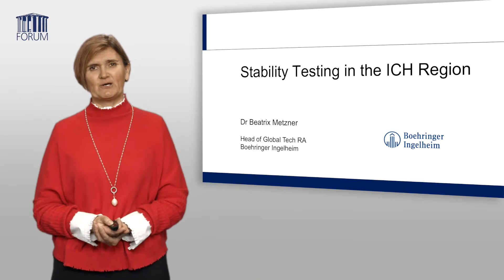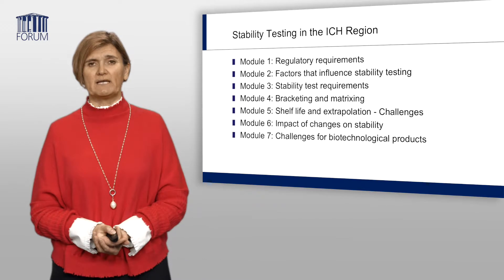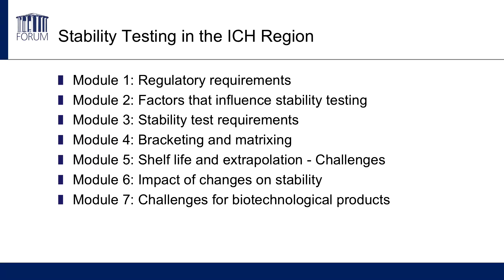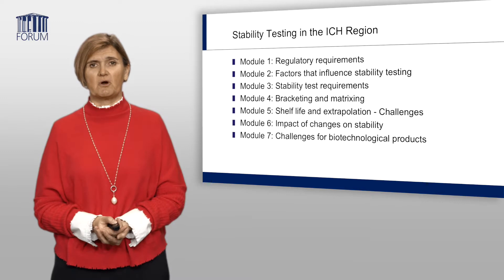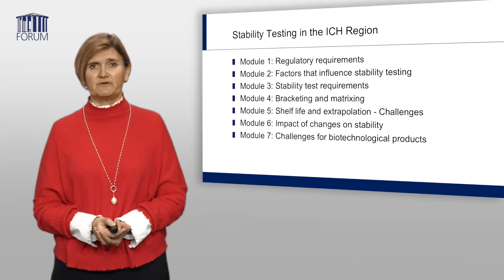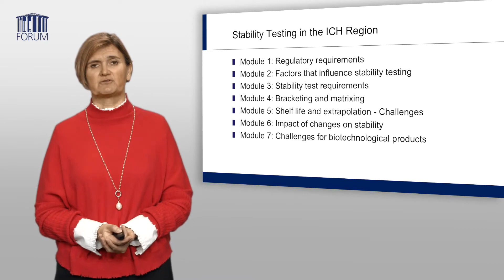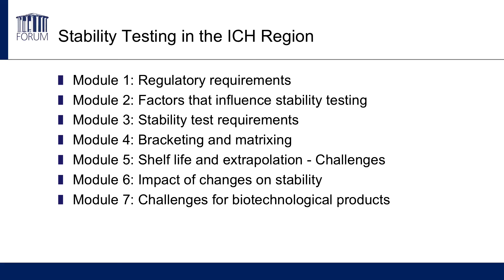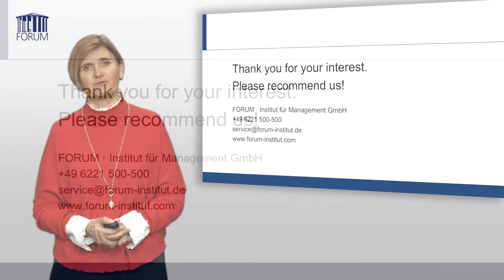e-Learning: Stability testing in the ICH-region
Trailer to the e-Learning programme: 'Stability testing in the ICH-region' with expert Dr Beatrix Metzner.

This e-Learning programme will focus on stability testing for chemical and biological products in the ICH region.

This e-Learning will provide you with:
- knowledge of regulatory frameworks in Europe, the ICH region and the US;
- an understanding of the chemical, physical and microbiological factors influencing stability testing, as well as container closure systems and the transportation;
- in-depth knowledge of stability study requirements;
- the ability to apply bracketing and matrixing;
- knowledge of the data needed for extrapolation and defining the shelf life of a product;
- an understanding of the impact of changes on stability; and
- knowledge of the stability specifics of biological products.

This e-Learning programme addresses the needs of those working in the pharmaceutical industry. It will particularly benefit
those needing a good understanding of the requirements, data and challenges of stability testing.

For more information on our whole e-Learning programmes in English please